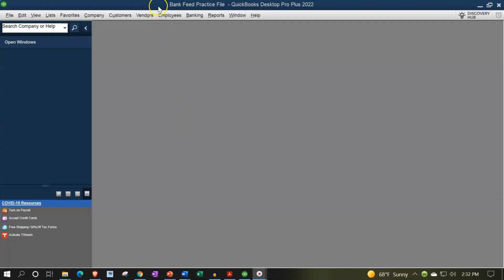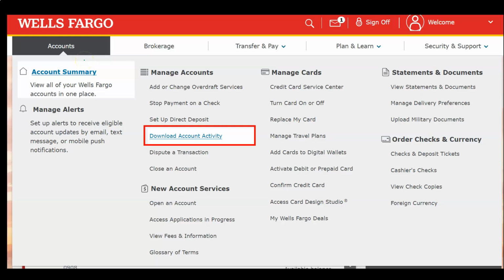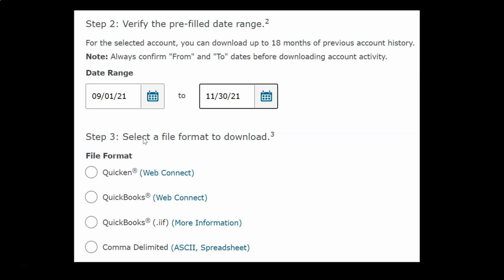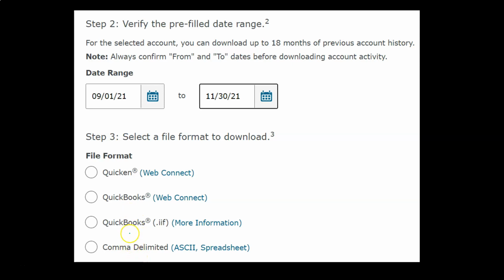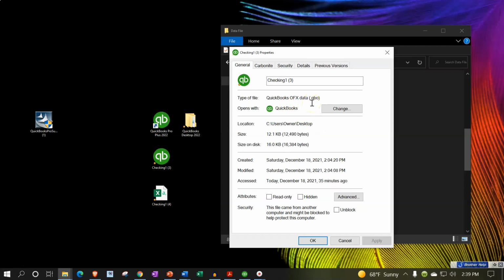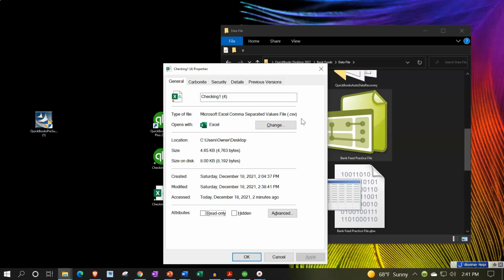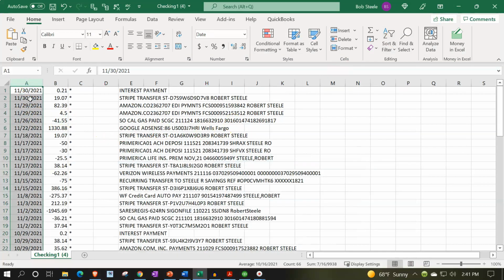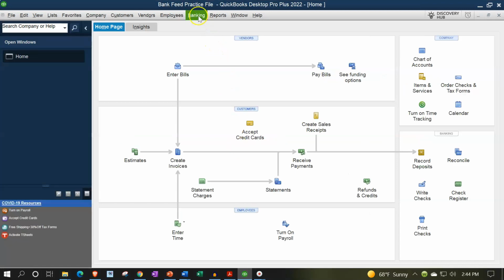Download Bank Feed Transactions From Bank 360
Download Bank Feed Transactions From Bank